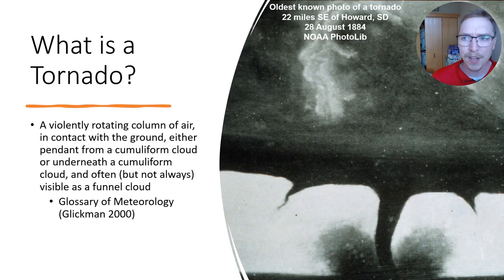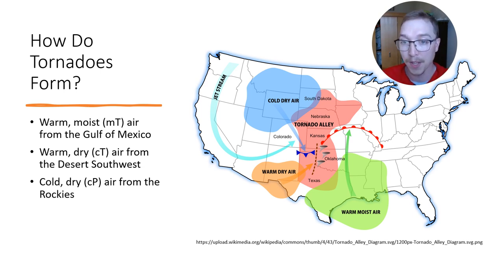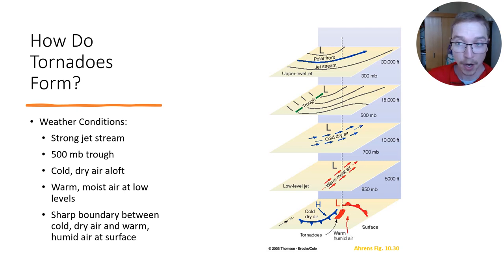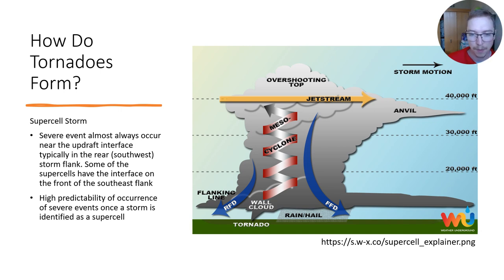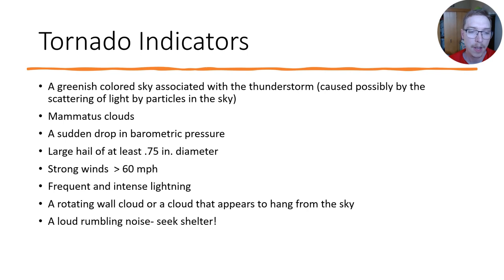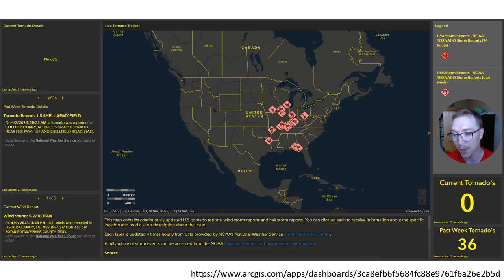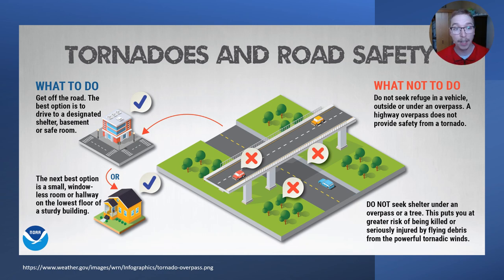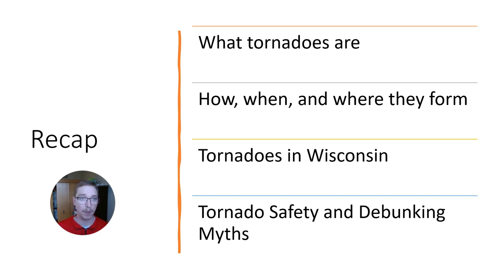GEOG 341 - Tornadoes (Lecture 31)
This video was recorded for the University of Wisconsin-Eau Claire Spring 2023 GEOG 341 - Weather and Society course. In this video, Dr. Zach Hilgendorf discusses tornadoes are formed, when they typically form, and where they are distributed.